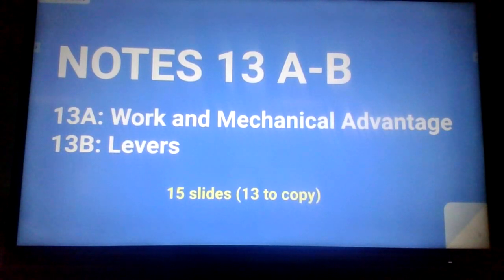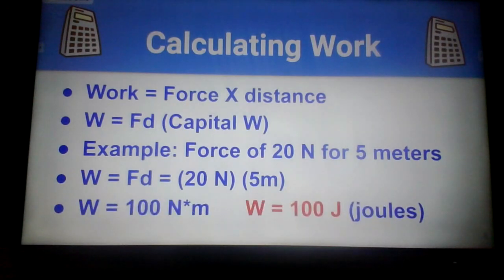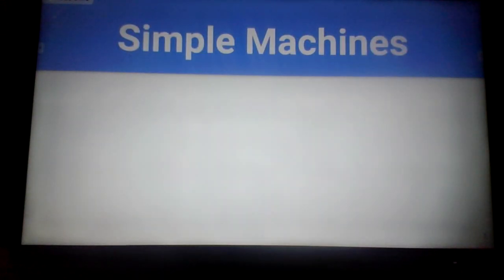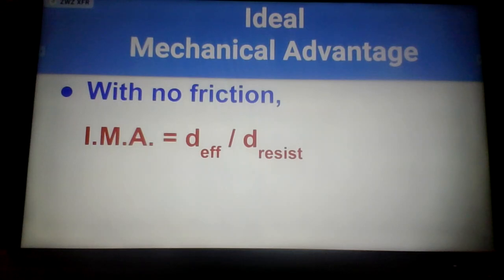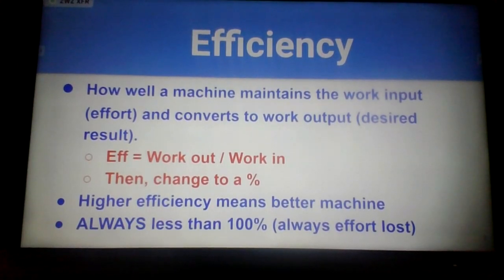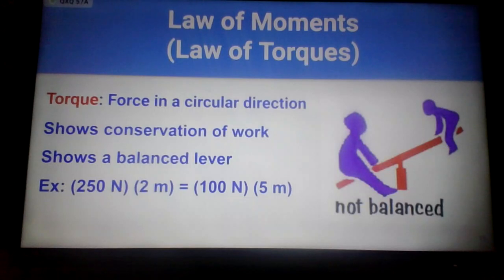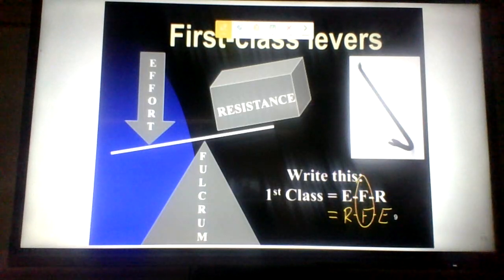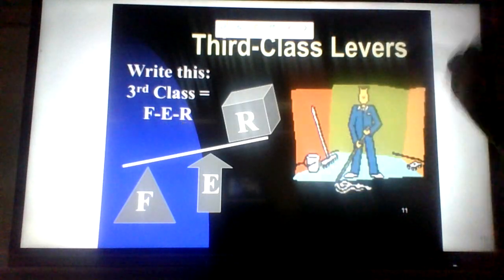NOTES 13A B Work, Mechanical Advantage, Levers